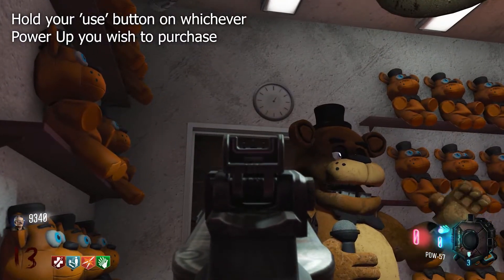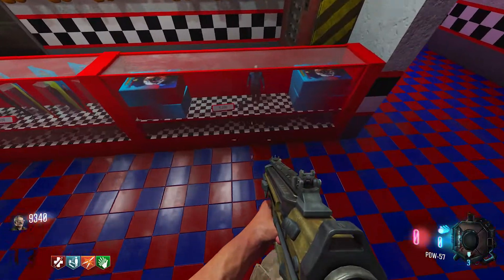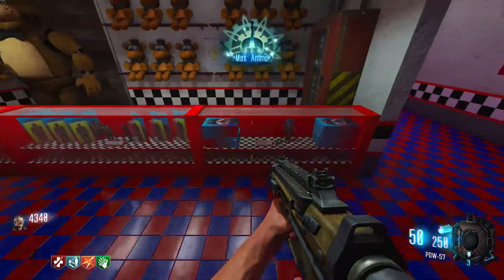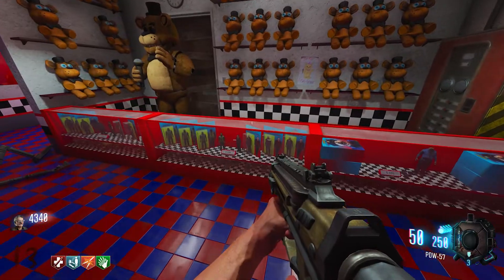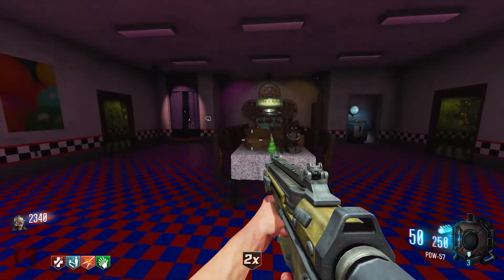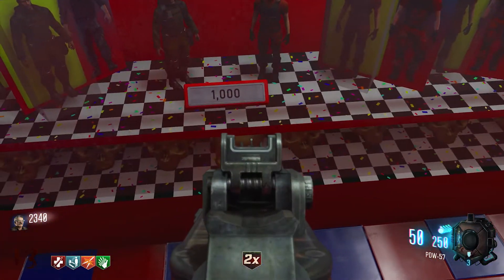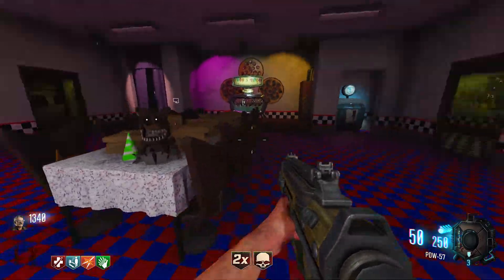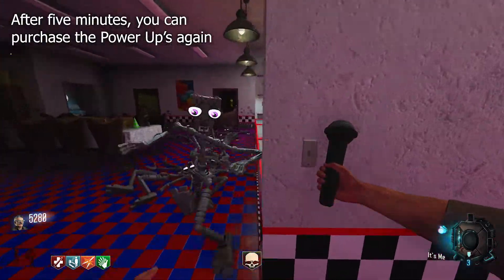How To Buy Power Ups On FLIPSIDE (Call of Duty Black Ops 3 Custom Zombies)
You can purchase Power Ups from the Prize Counter by holding your use button. The Power Ups are identified by the items on the bottom shelves and the cost is by the action figures. You can buy the Power Ups again after five minutes (you'll also hear a quote from the figures)!

- MJPWGaming